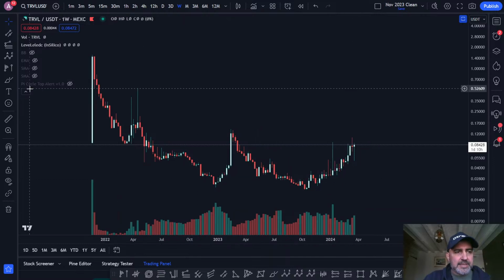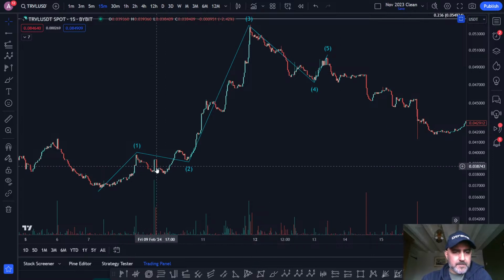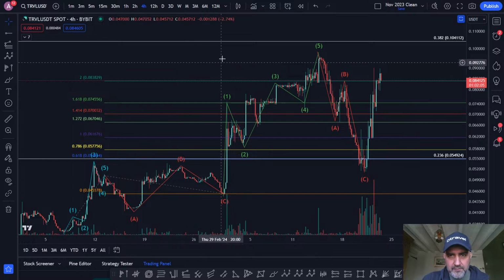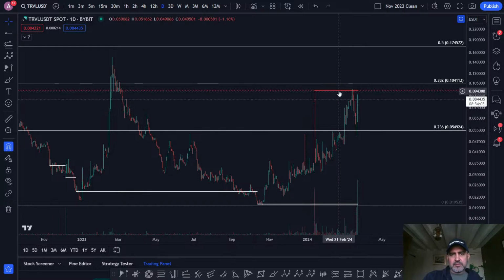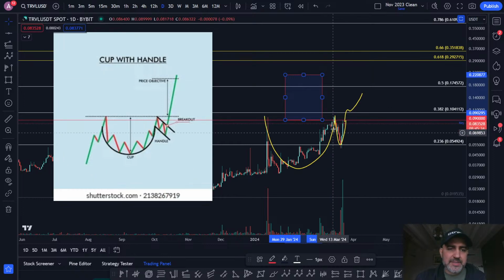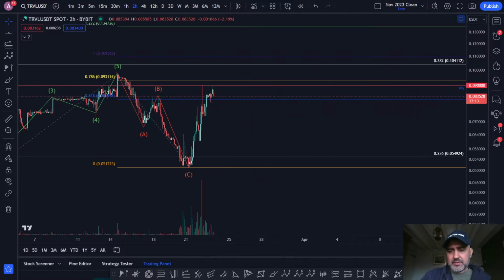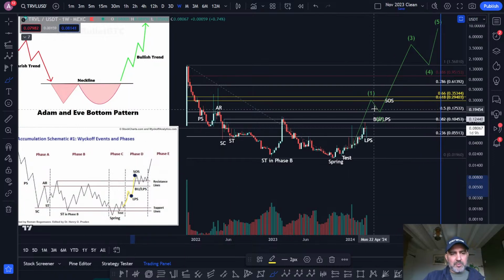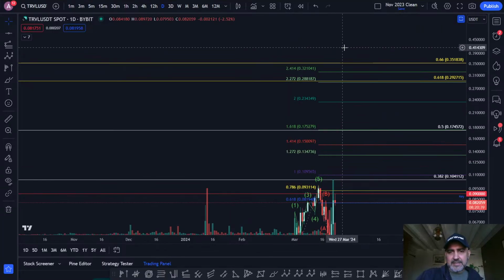$TRVL updated Elliott wave count and price targets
I revisit the $TRVL Elliot wave count to identify the current wave and also potential future price action based on confluence of resistance and support levels.